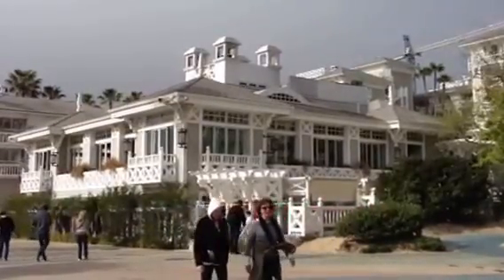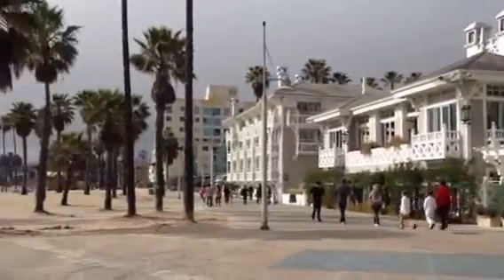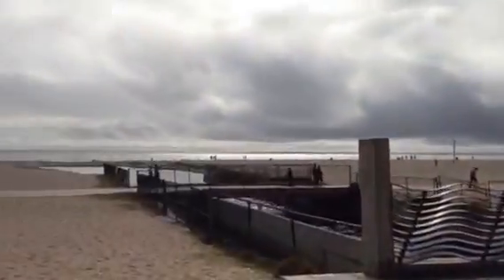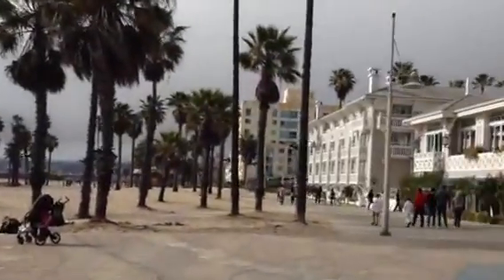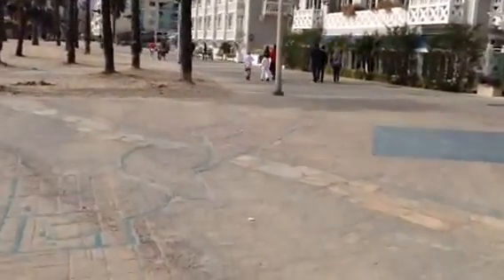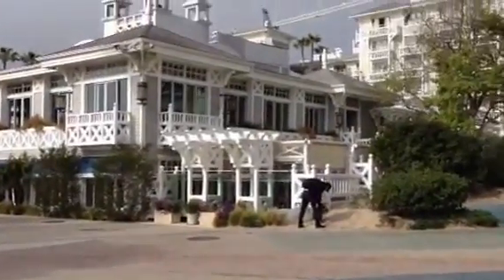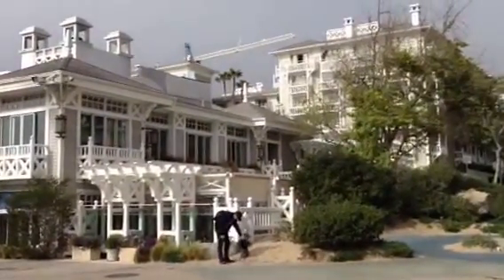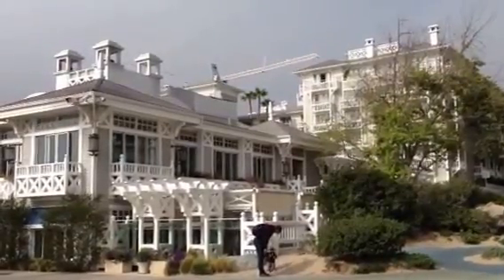Shutters on the Beach Hotel Santa Monica CA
Shutters on the Beach Hotel Santa Monica shown Perry Henderson MBA REALTOR® on the Live Well Team at Prudential Texas Realty in Austin, TX. It just feels right working with Perry Henderson and the Live Well Team at Prudential Texas Realty. List your home for sale, lease, or short term rental with Perry Henderson.

Shutters on the Beach Hotel Santa Monica CA One Pico Blvd.

Shutters on the Beach is a luxury hotel in Santa Monica where you can look out your window and see there's really nothing else to do today. A glass of wine, fresh oysters perhaps, a massage, maybe a nap. It's called relief. Even if you have to go to work, come back quickly. We're here for you. Getting a second home wasn't so hard after all.

Shutters on the Beach Hotel